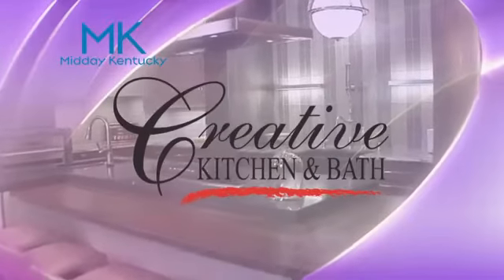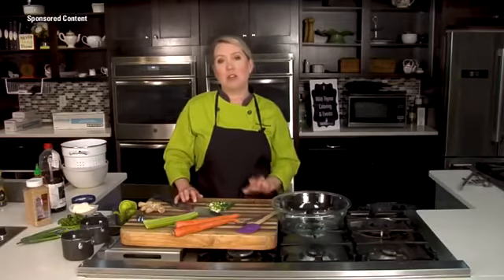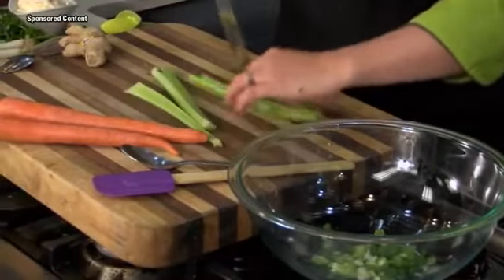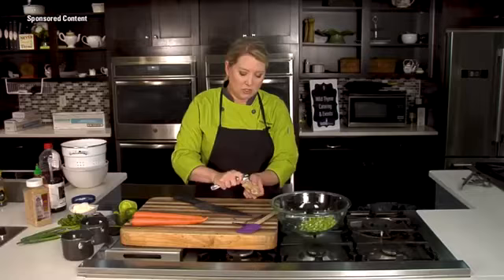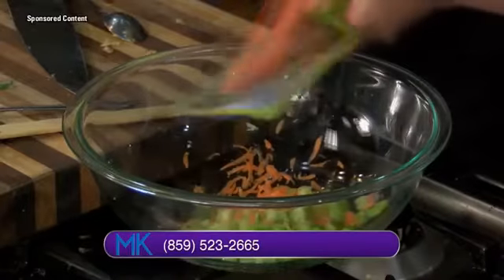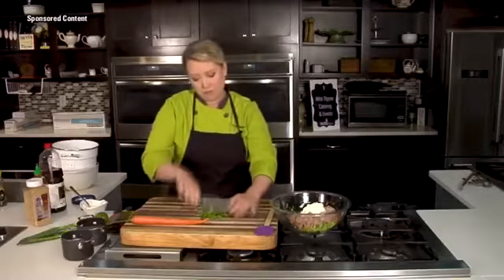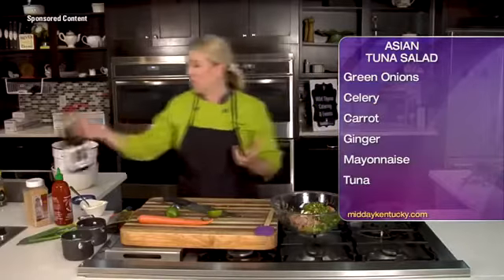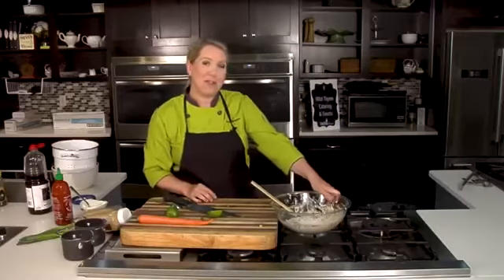A tuna salad with an Asian twist, thanks to Chef Allison Davis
INGREDIENTS: • Green Onions • Celery • Carrot • Ginger • Mayonnaise • Tuna • Sriracha • Cilantro • Lime Juice • Toasted Sesame Oil • Sesame Seeds
INSTRUCTIONS: Cut the green onions and celery, and grate the carrots and celery. Mix all the ingredients together and enjoy!